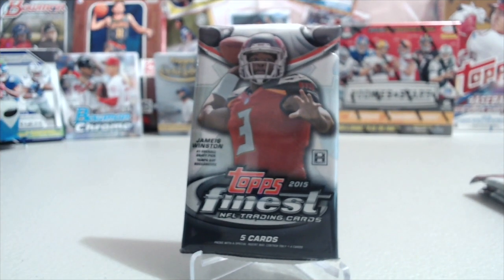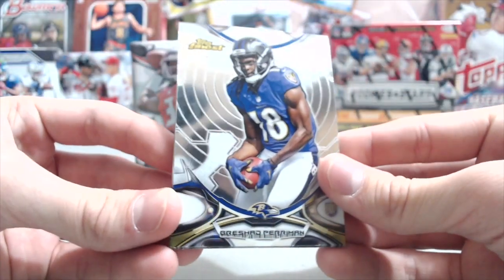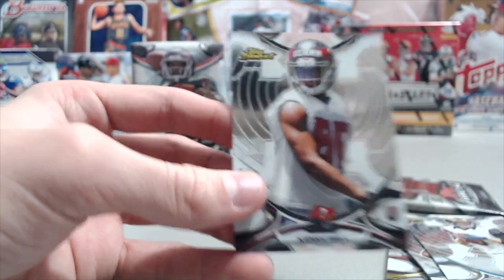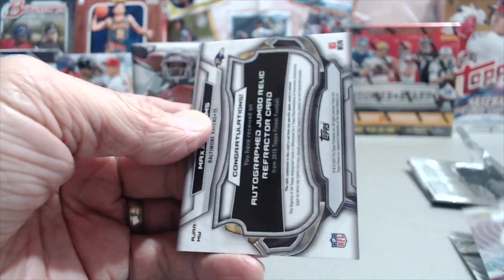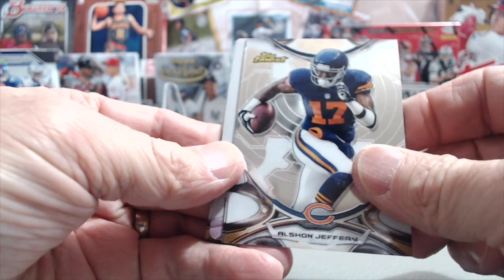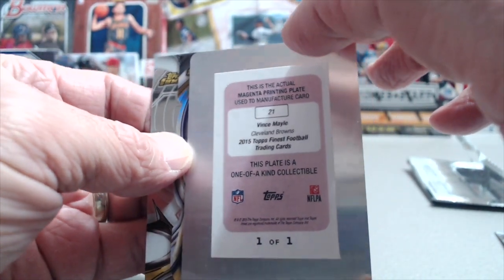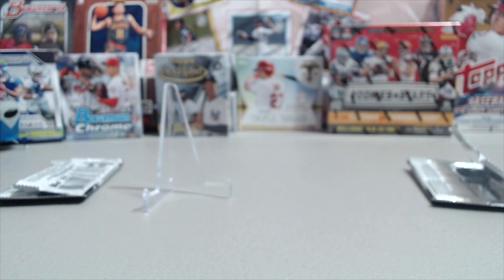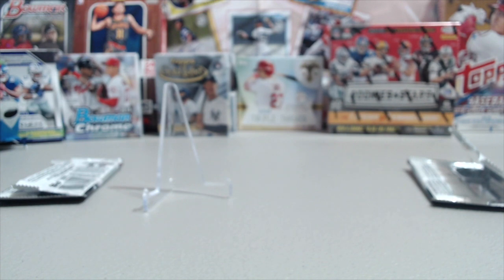2015 Topps Finest Football 4 Hobby Pack Break ** 1/1 Pull **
We bought 2 blister packs of 2015 Topps Finest football on Black Friday. Each blister pack has 2 hobby packs. We pulled a one of one out of our packs.

eBay store